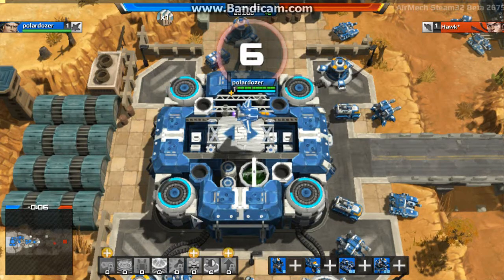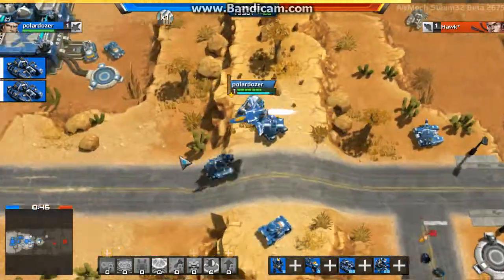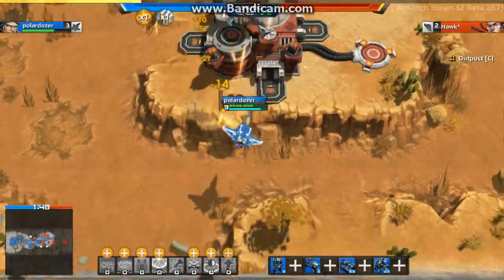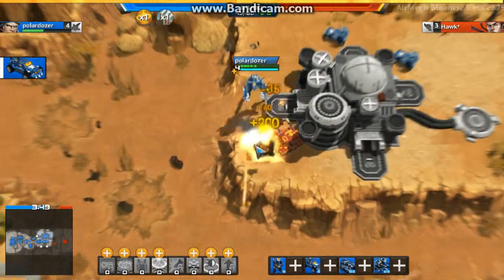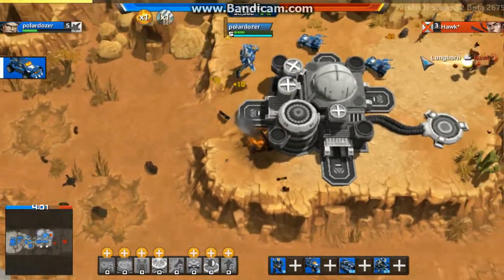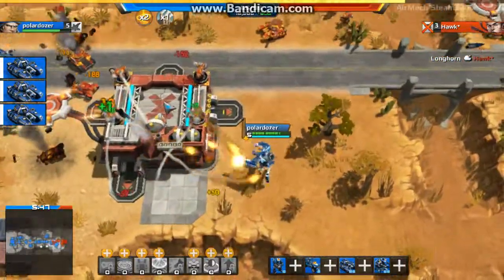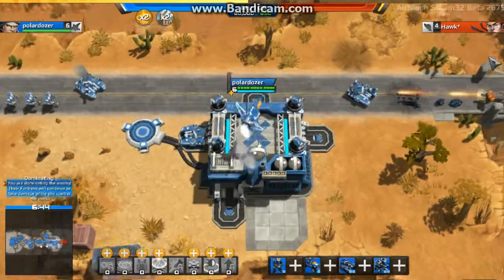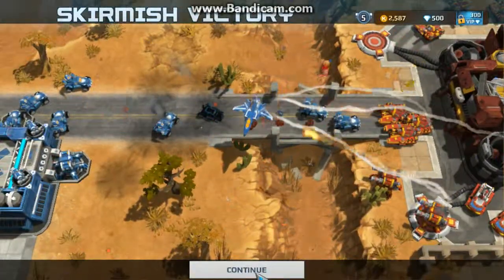AirMech Online play-EP 1- Herzog Zwei 3?!?!?!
I play a little game online with a random dude=P

This game is inspired by the Sega Genesis game, Herzog Zwei. It's made by carbon games, and is and epic mix of strategy and PvP!